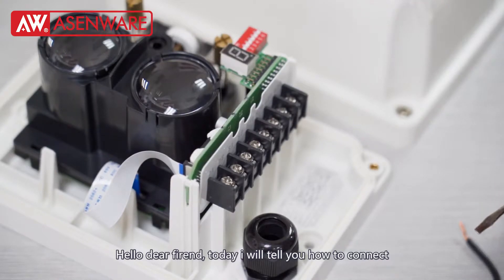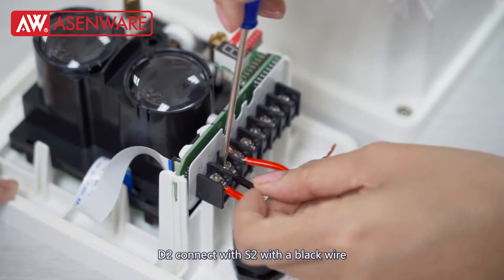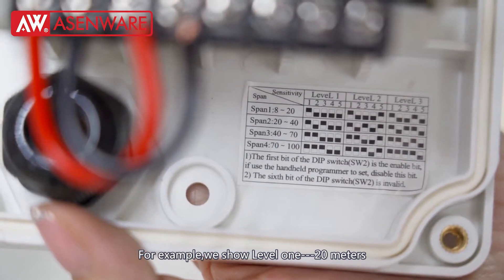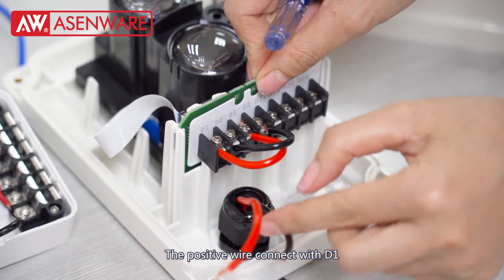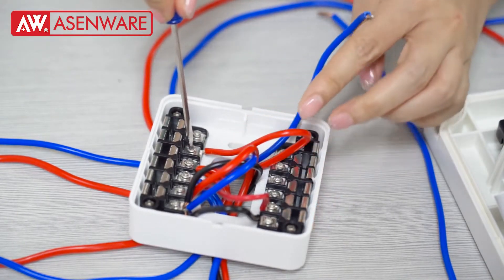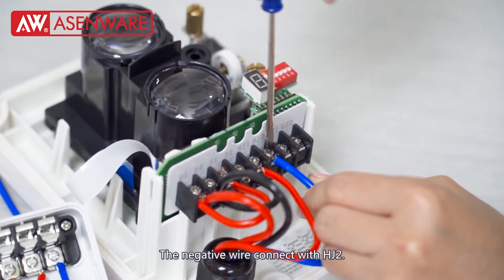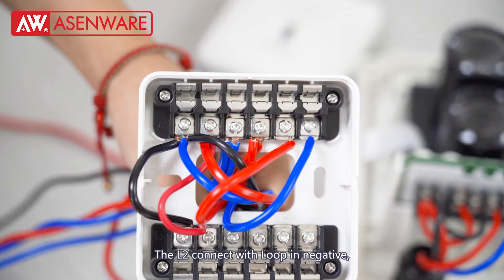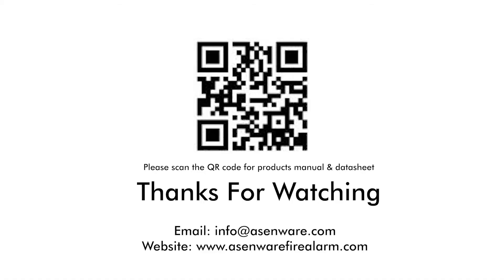How To Wire Beam Smoke Detector To FP300 Addressable Fire Alarm System Through The IO Module 2.0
In This Video Asenware Fire Alarm System Technician  Shows How To Wire Beam Smoke Detector To  FP300 Addressable Fire Alarm System . For More How To Wire  complete Fire Alarm System Tips Please Go To